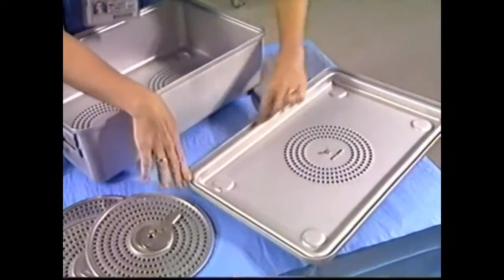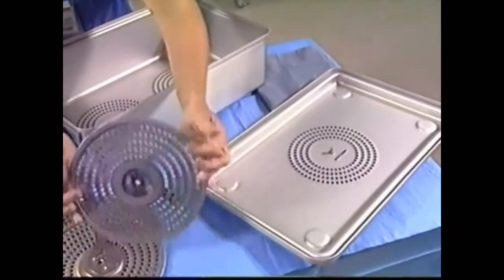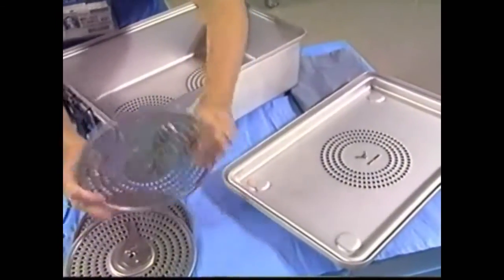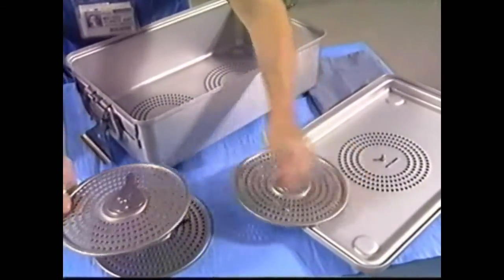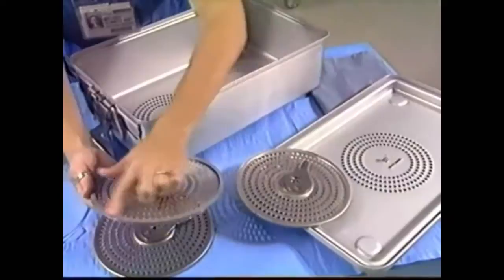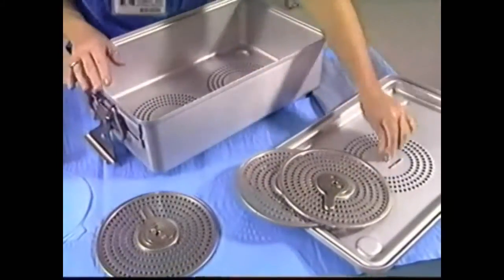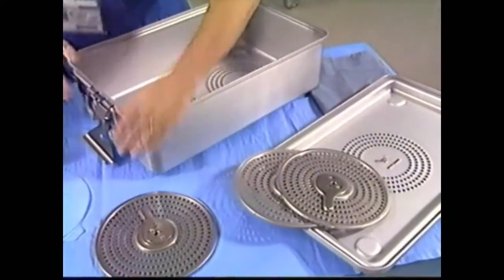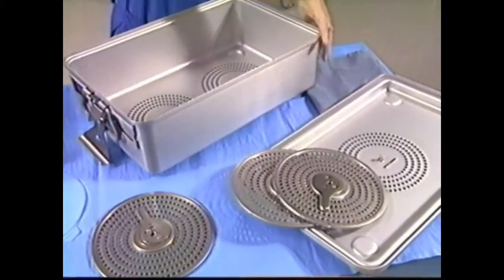Filter Adjustment Instructions for SteriTite Sealed Containers | Case Medical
With lengthened use, filter retention plates for SteriTite containers can become loose. They are manufactured to be easily adjusted to fit each case snug again.

The MediTray line of SteriTite sealed containers provides a simple yet effective system for the sterilization of operating room instruments. Designed for strength and light in weight, SteriTite containers are formed from an aircraft grade anodized aluminum alloy. The containers are available in a variety of sizes, meeting US and DIN standards. All SteriTite cases include a cover with an integrated filtration system and silicone gasket to insure a secure seal.

The SteriTite container is available with a perforated or solid base for pre-vacuum sterilization. The perforated base is the company's universal container validated for all current methods of sterilization, including pre-vacuum, gravity dispacement steam, sealed flash, EtO, ozone, hydrogen peroxide, & hydrogen peroxide plasma (STERRAD).